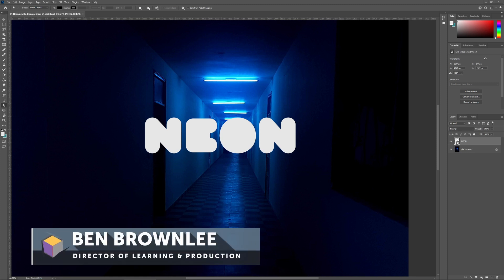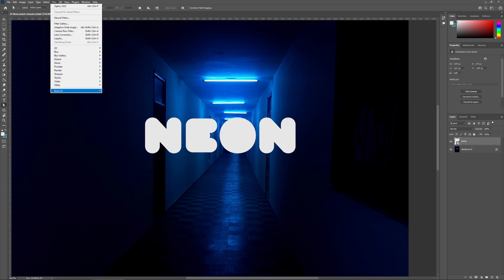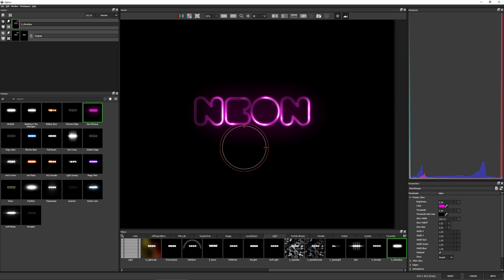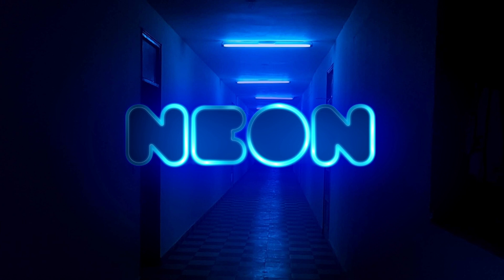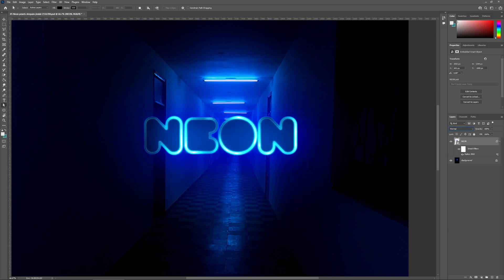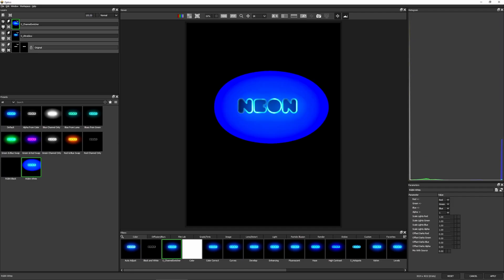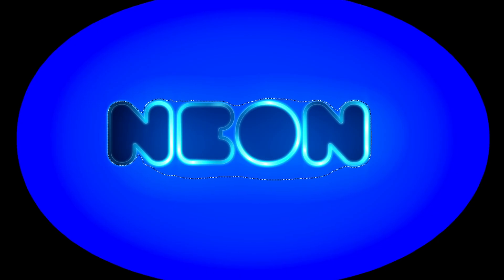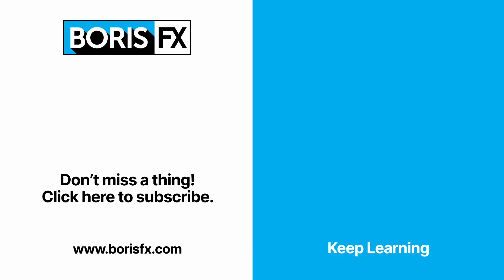Boris FX Optics 2022 - Photoshop Color Shift Fix & Alpha Compositing [Quick Tip]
Optics 2022 lets you work with alpha support in Adobe Photoshop. In this Quick Tip tutorial, Ben Brownlee shows you a simple trick to workaround a premultiplication issue in Photoshop, which can result in a color shift between Optics and Photoshop.

You'll see how to store the generated effect alpha channel in Photoshop, force a RGB Straight output from Optics, and apply the proper alpha back to it.

Watch the full Optics tutorial playlist here :